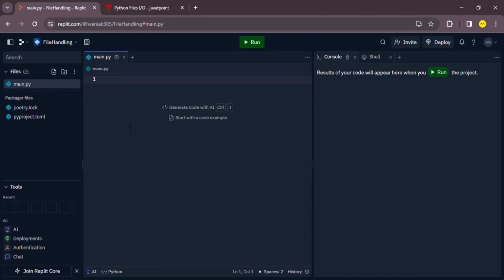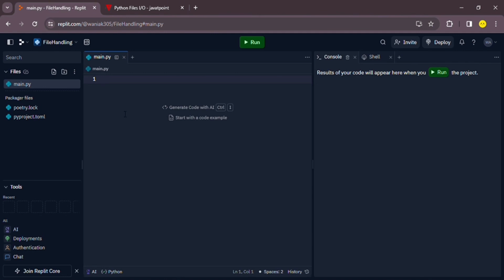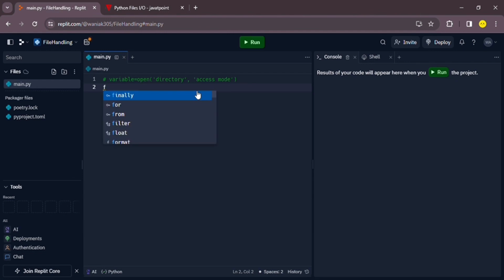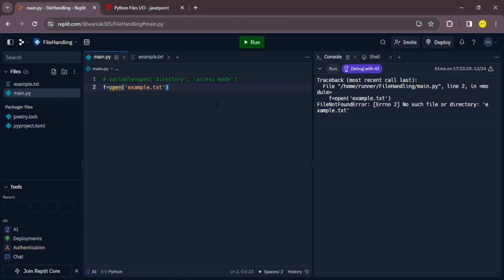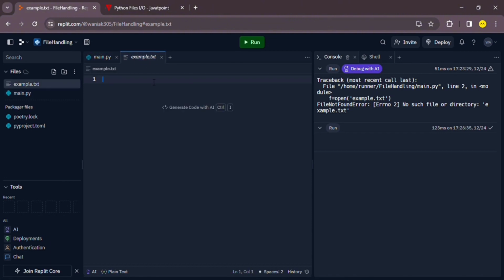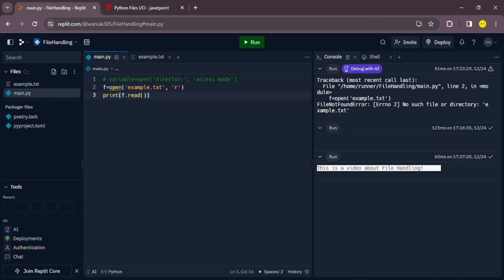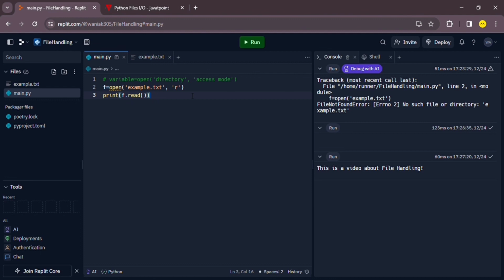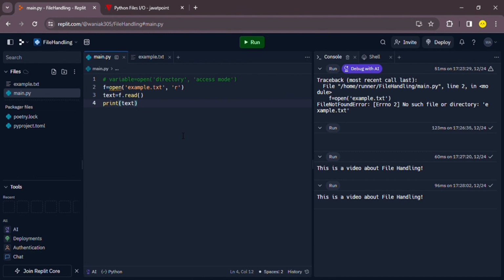File Handling in Python: ‘r’ Access Mode Part-II | 100-Day Challenge Video #24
hey guys this a continuation of the previous video where we discussed some access modes in file handling in python and in this video we discuss the “r” mode or the read mode and its function with the help of a basic code. hope you guys understand!🙏🏼